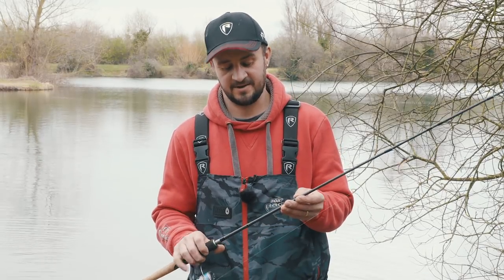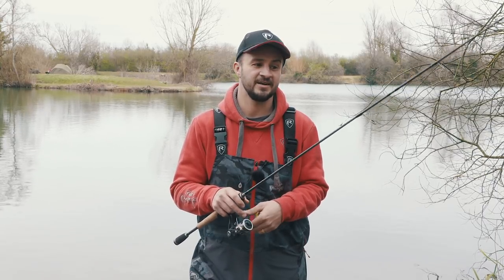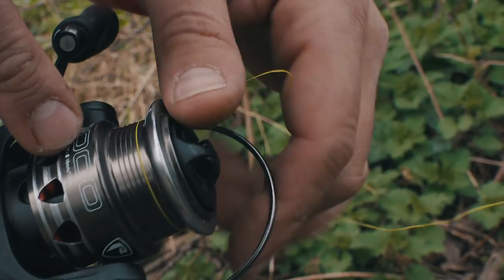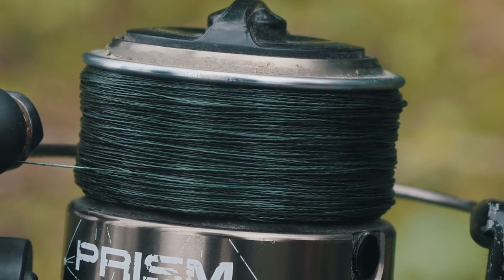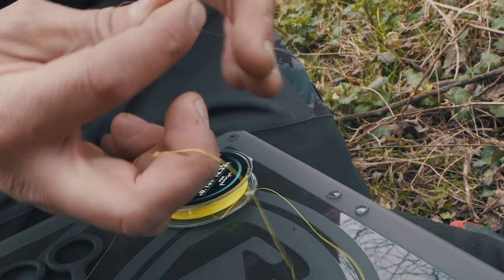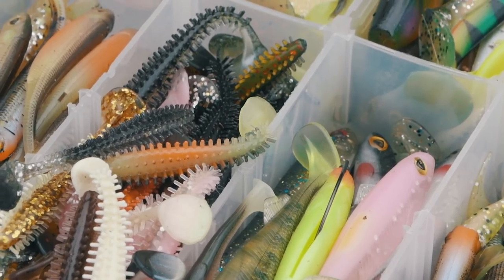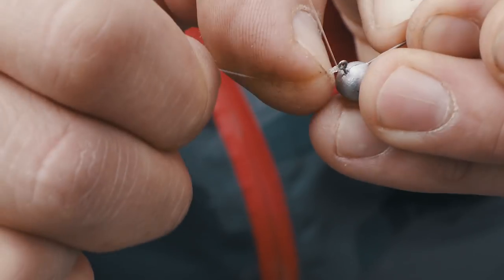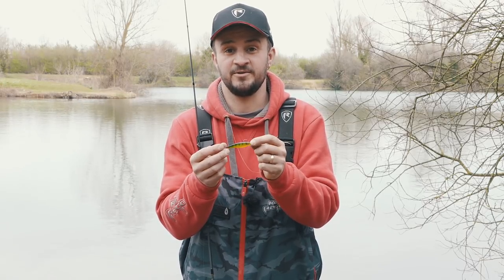*** FOX RAGE TV *** LURE TIPS FOR BEGINNERS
Fox Rage angler Kev Cox talks you through some great tips to help you get catching - perfect for the lure beginner!